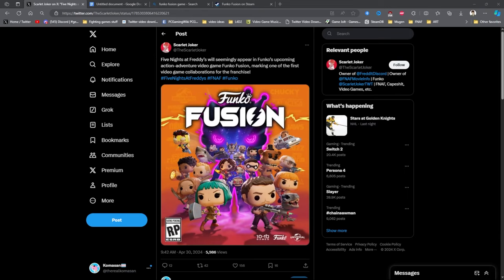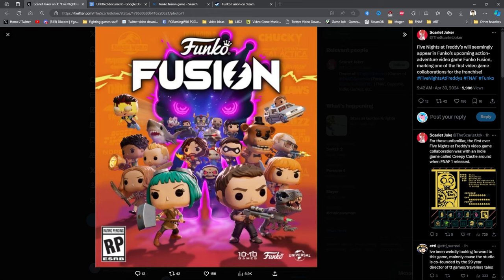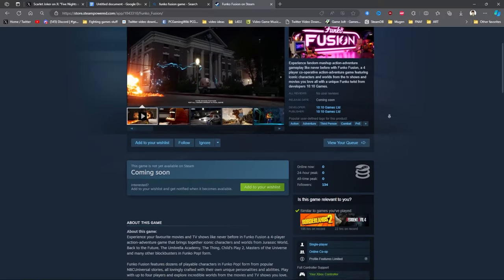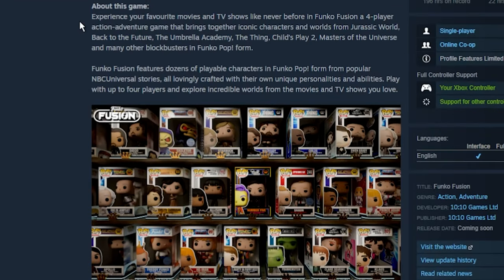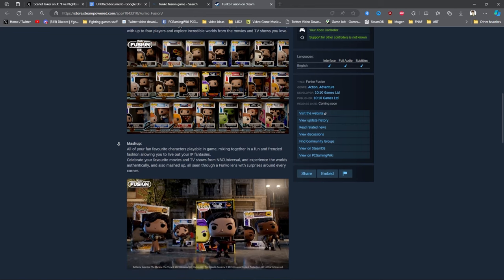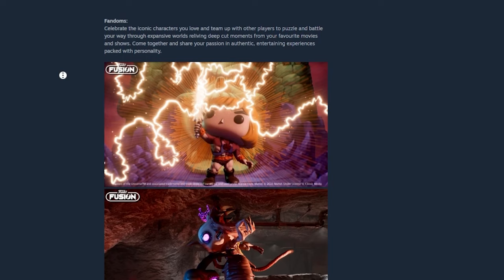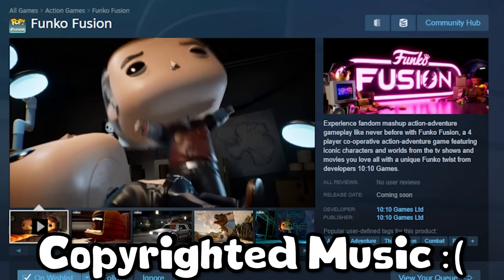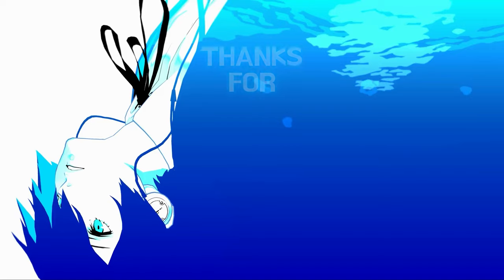NEW FNAF Collab Game With FUNKO?! (Funko Fusion)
The Brand New Funko game called Funko Fusion will feature FNAF, In this video I cover everything that we know of Funko Fusion

Experience a festival of fandom like never before in Funko Fusion! Play through iconic worlds and mashup characters inspired by some of your favorite franchises in an action-adventure game with uniquely authentic, irreverent humor from the creative minds of 10:10 Games.